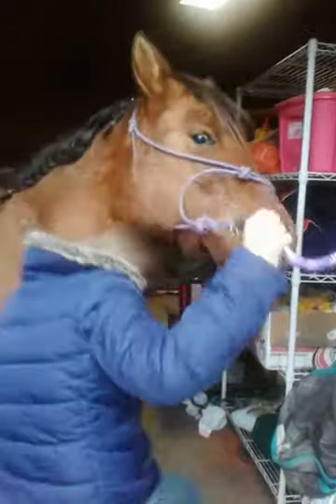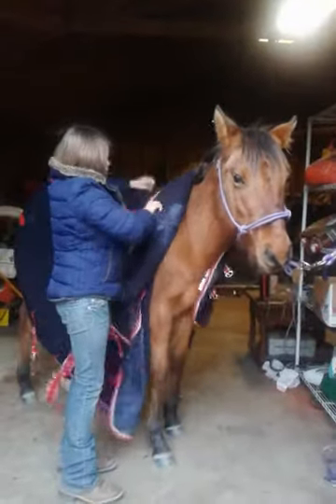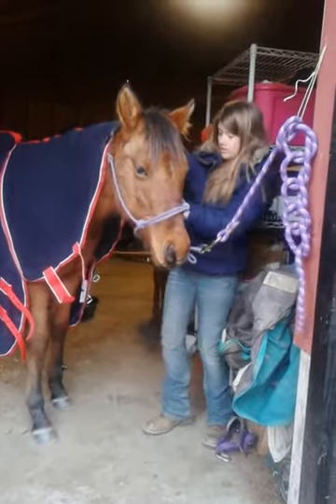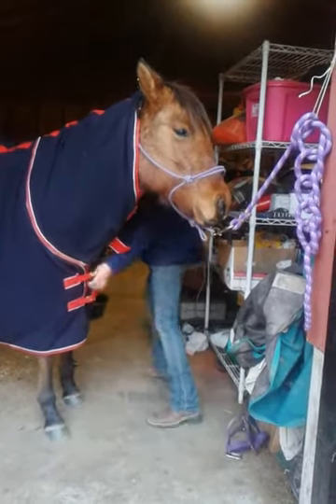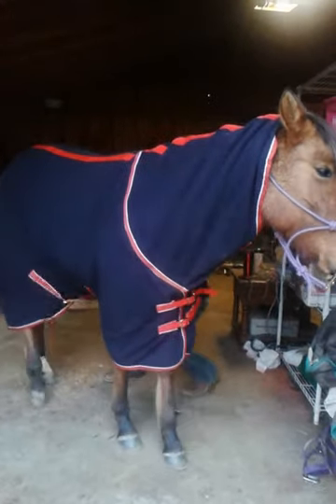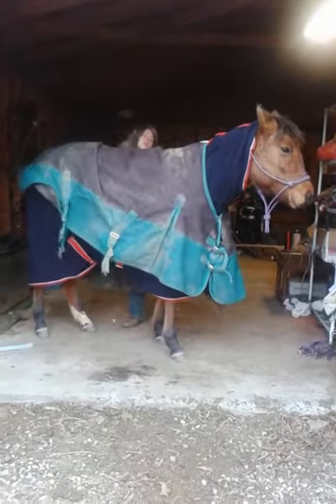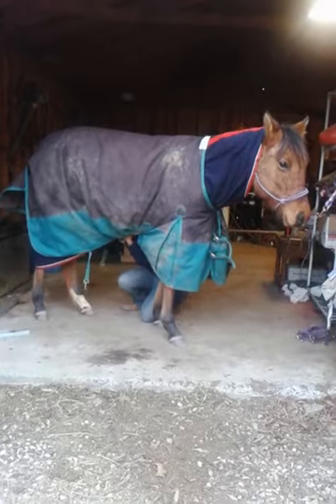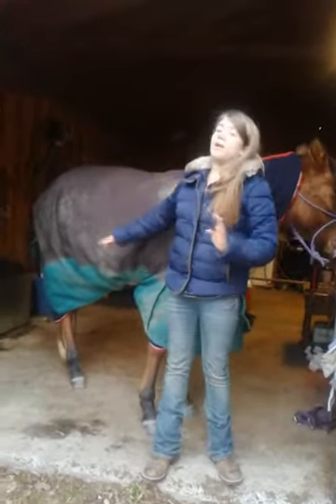How to peprer for a winter storm